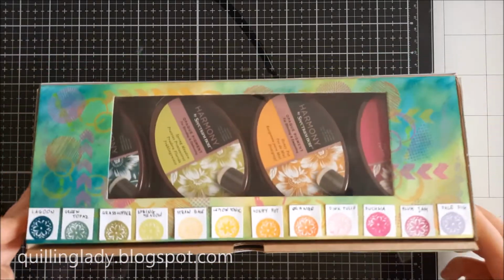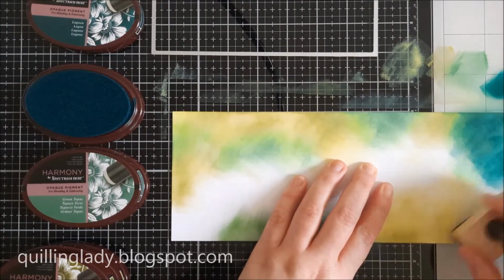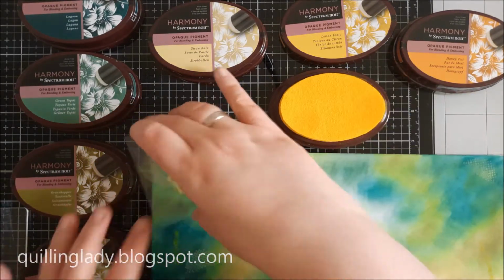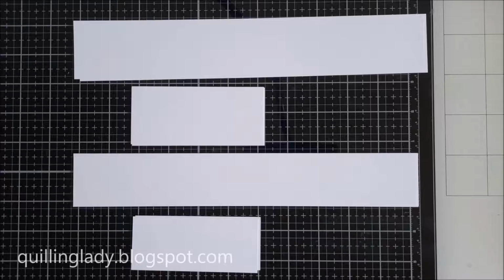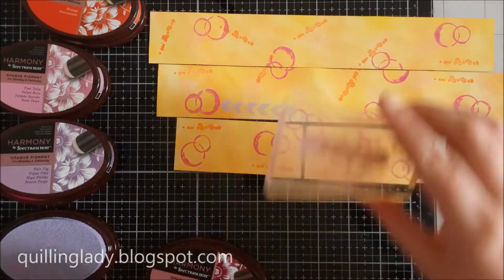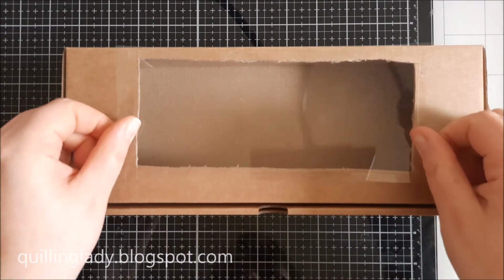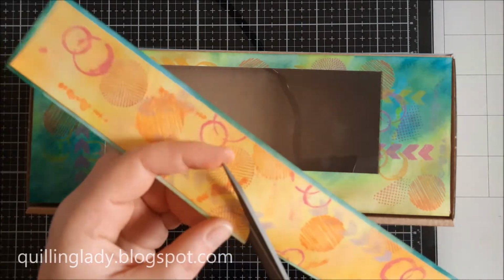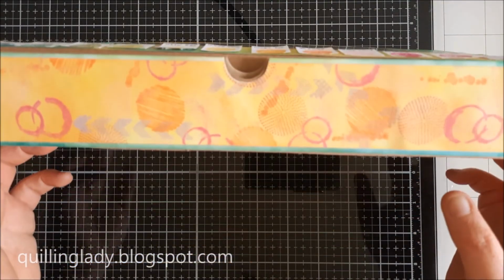Make Your Own Ink Pads Storage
Today, I'm showing you how to make your own storage solution for ink pads.

Have a look around your home, you definitely have some boxes you can use for this project.

Leave the link in the comments down below with your favourite storage solution in the craft room, I would like to check it out.